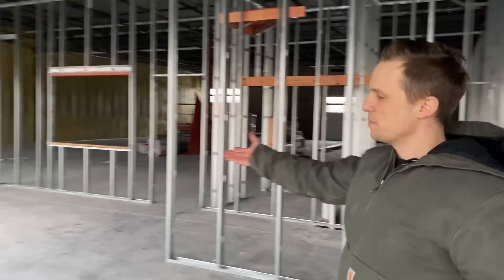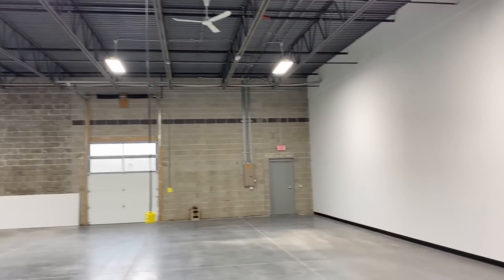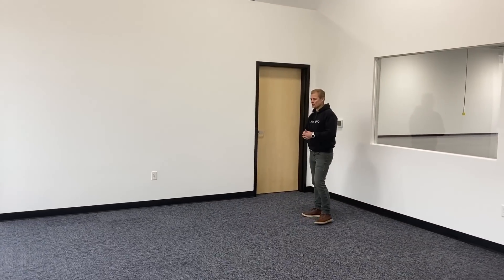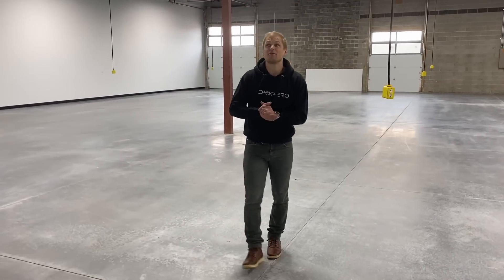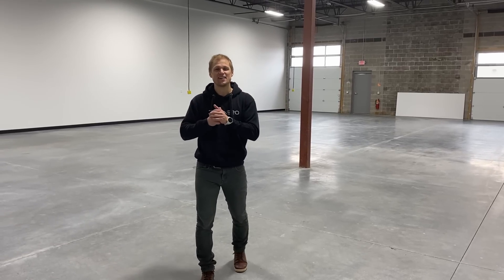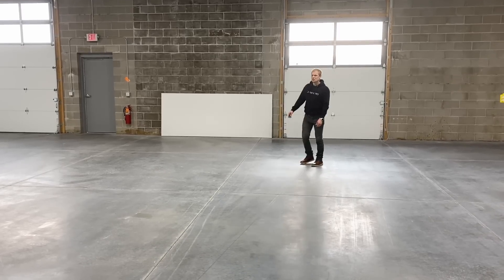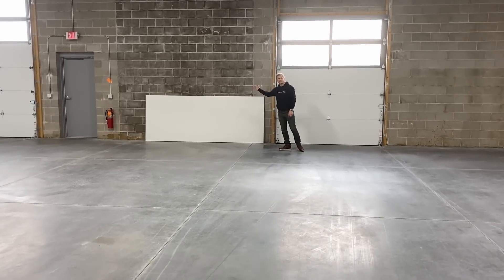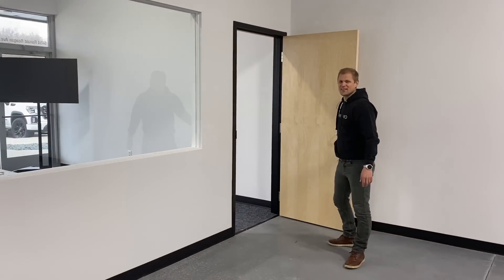Building an Aircraft Factory | NEW Shop Tour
In parallel to developing the DarkAero 1 prototype, we are setting up the production facility for DarkAero 1 kits. This is the first glimpse of the future aircraft factory, and we are excited to take you along on the journey!

To learn more about our other products and services like our Aerospace Composites Course, check out: